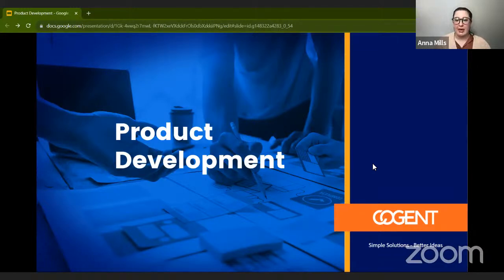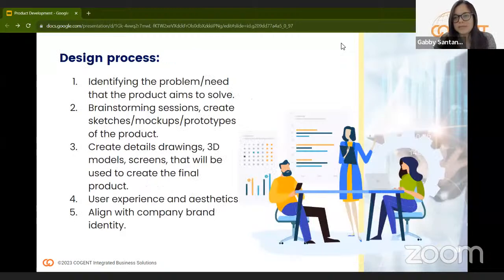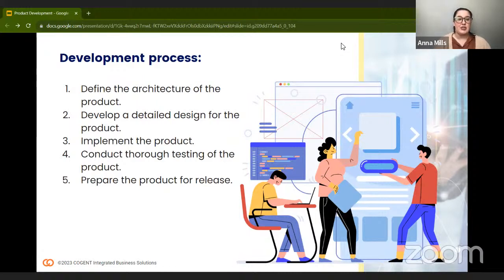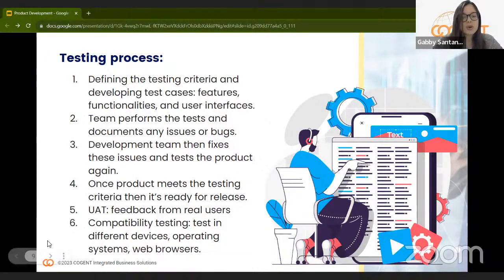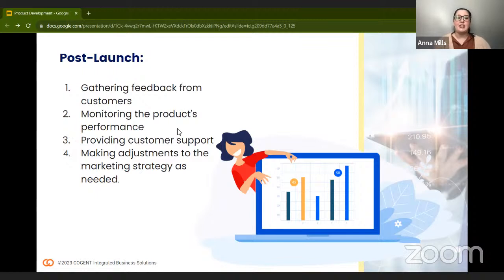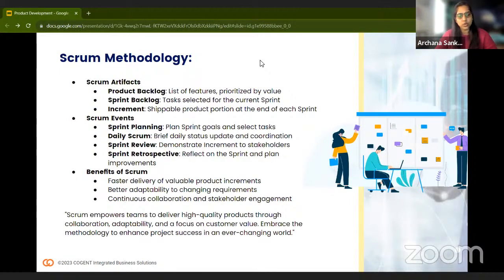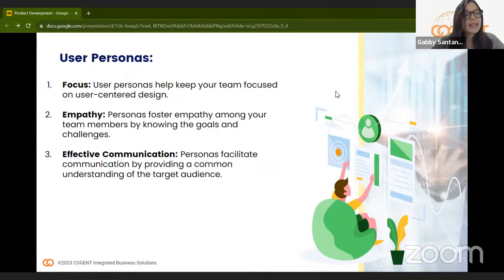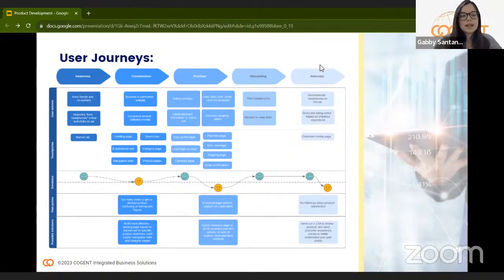Zipinar: 1) Running a new-age workplace and ensuring that your employees love it! 2) Zero to One:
"Running a new-age workplace and ensuring that your employees love it!"
Evolving business management principles and employee retention practices are crucial in adapting to the dynamic landscape of new-age businesses.

"Zero to One: How to Bring Your Dream Idea to Life"
In this webinar, we explore the transformation of dreams into realities through organized execution in our dynamic age.

Join our Webinar this Wednesday, from 12:00 pm to 1:00 pm EST

Zipinar: 1)How to Improve mental Health and Positivity 2) How to Shine in a Bullying Environment

Our 3 Wishes - If you could have 3 wishes, what would they be, why and how will they affect you in the life - LetUsTalkIt Youth Webinars